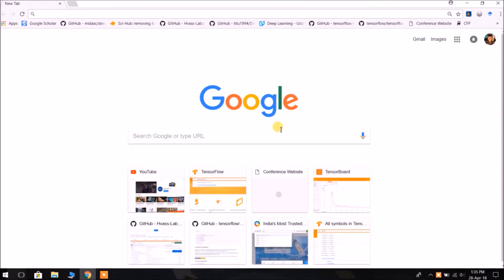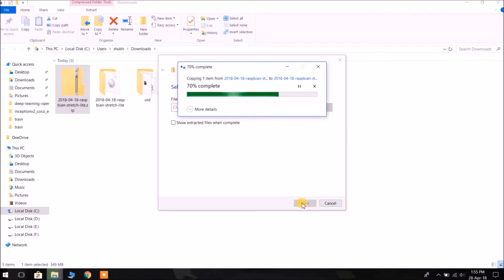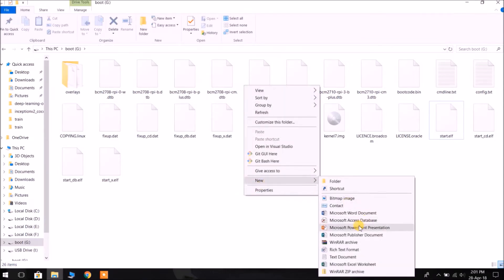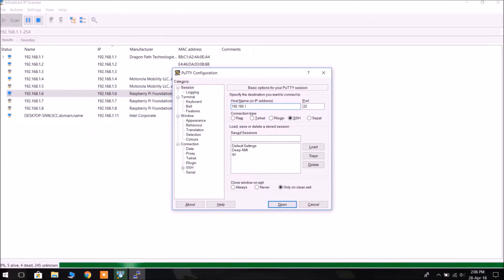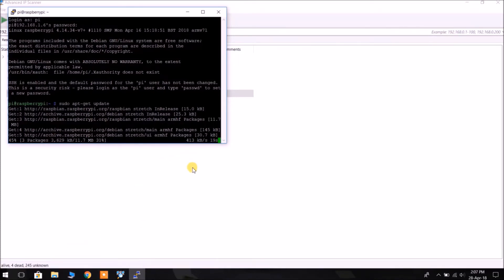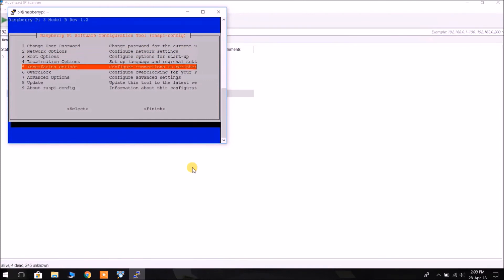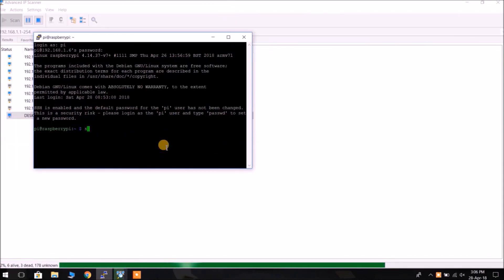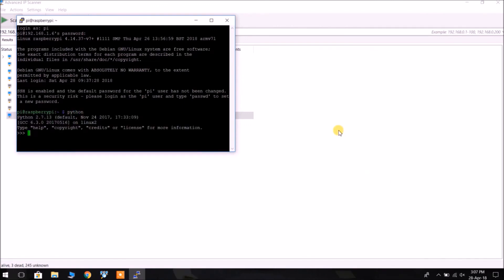Headless Install of Raspbian OS on Raspberry Pi 3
Step by step tutorial on How to Set up Raspbian OS  on Raspberry Pi without using keyboard, mouse and monitor. The headless install only requires a local Ethernet connection between PC and Pi via a router.